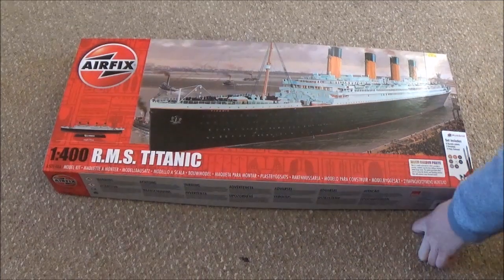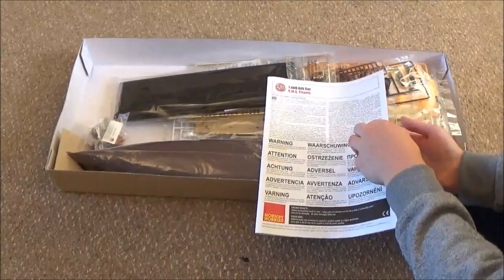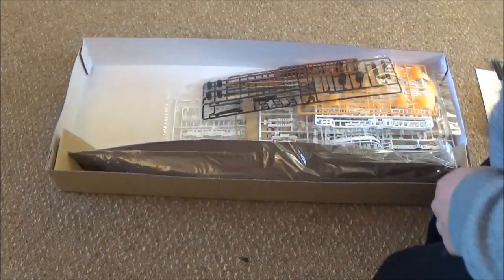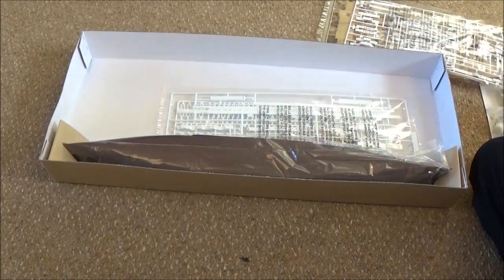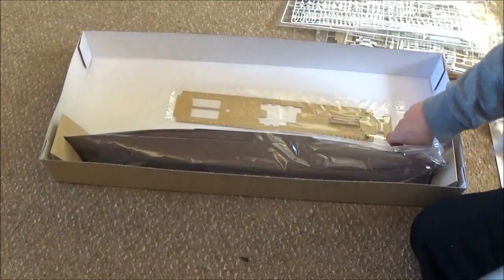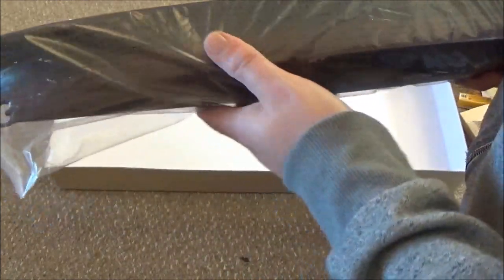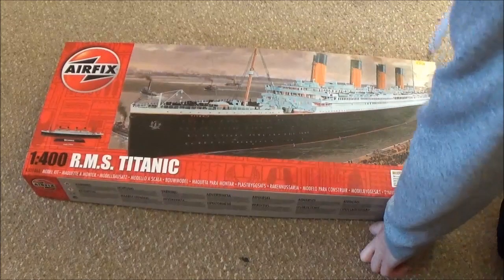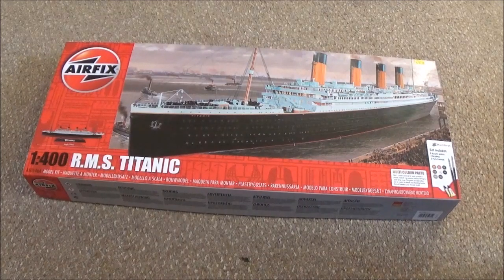Unboxing Airfix A50146A R.M.S TITANIC 1/400th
Unboxing this New Airfix 1/400th TITANIC kit, today, hope you enjoy,
Link below to buy yours